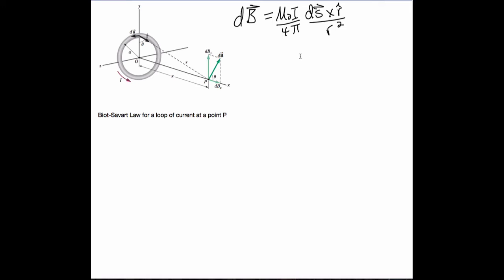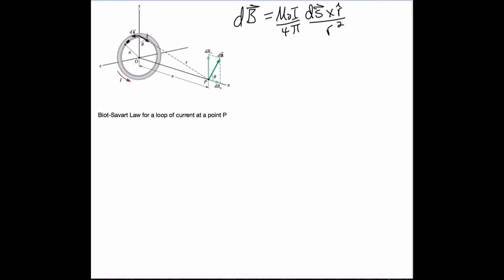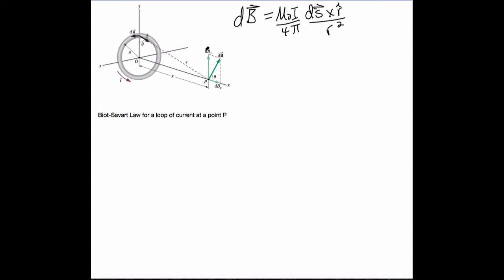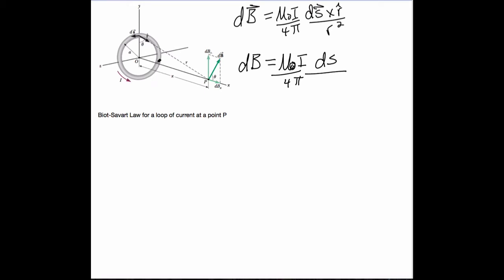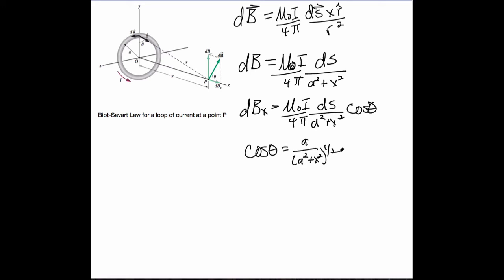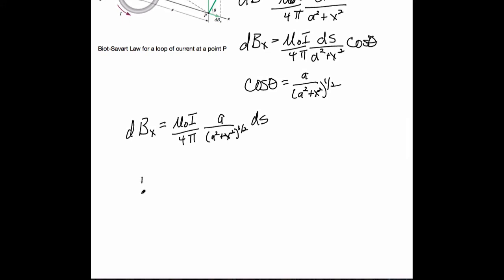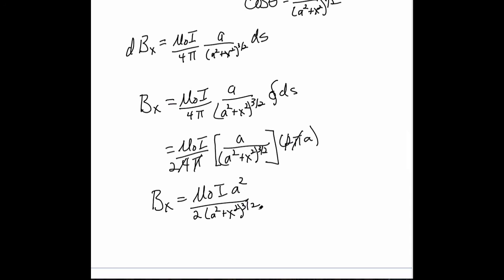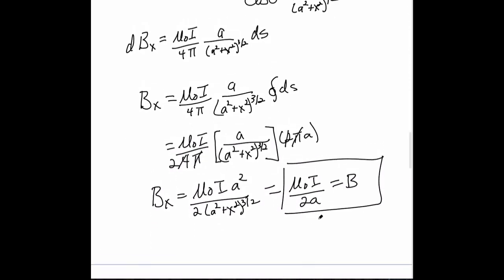Biot Savart current loop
Derivation of B-field at the center of a current loop using Biot-Savart Law